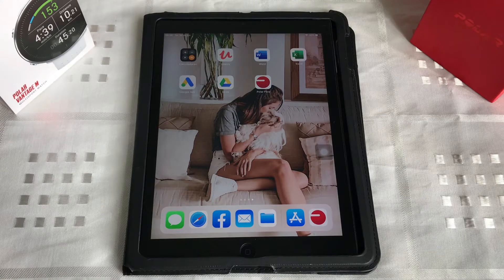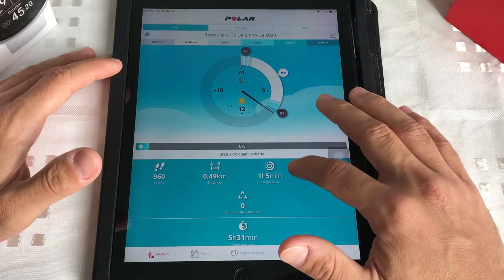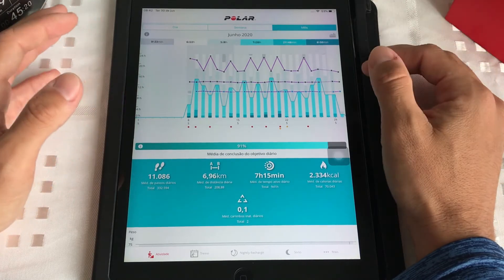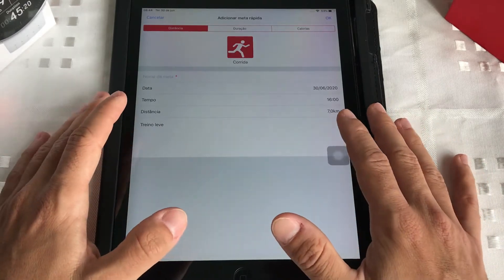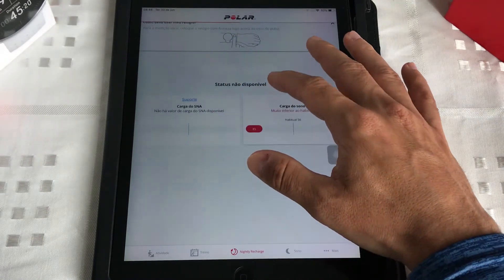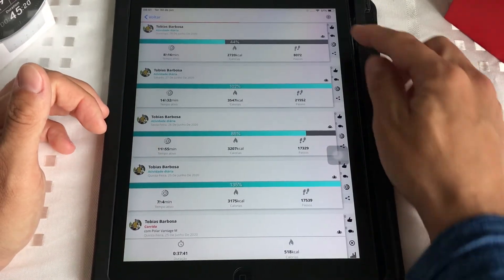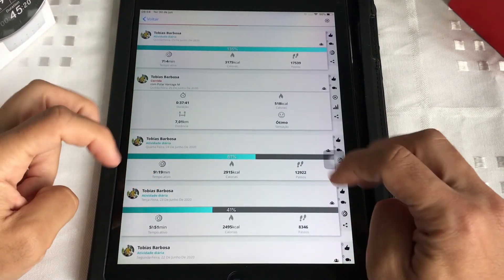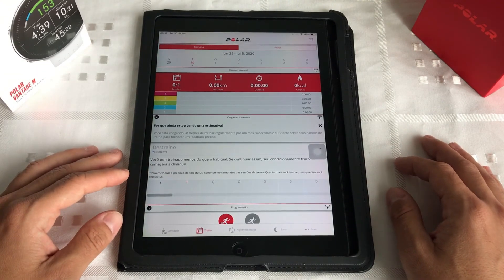Polar Flow - O App da Polar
Fala meus queridos  tudo bem com vocês!?
Cá estamos mais uma vez para falar agora do App da polar , o Polar Flow.

Vamos mostrar o que você vai achar no app e ficar ligado em tudo!

Ta no ar!

Faça seu pedido!
Sempre com novas estampas pra nós corredores.
Quer ter desconto de qualidade e produtos em um dos maiores sites de produtos esportivos do Brasil ? Entre no site da Keep Running e use o cupom.

Btc VIAGENS sua melhor experiência em viagens !
Pra você que quer viajar e correr escolheu a agência perfeita , a Btc também te leva pra corrida dos seus sonhos  , dentro da Btc viagens você encontra a Btc Sports  , com todo calendário de provas pra você já se programar.